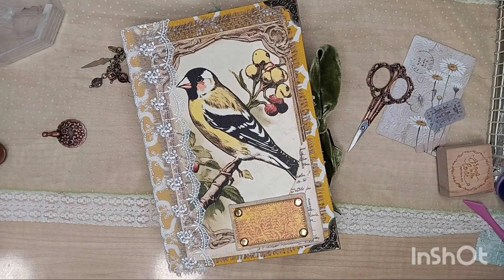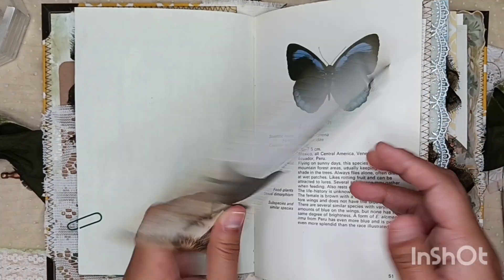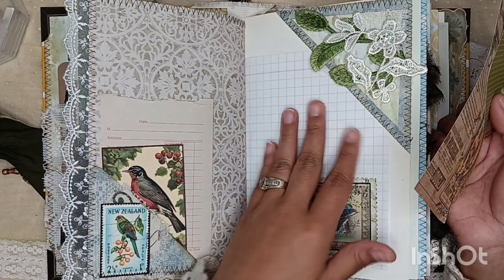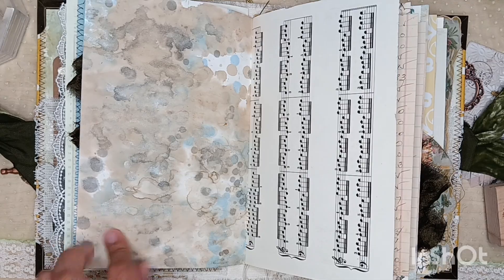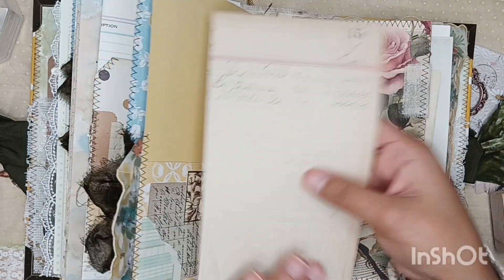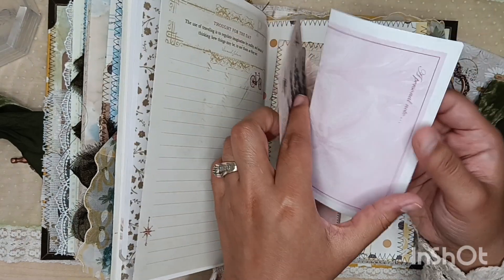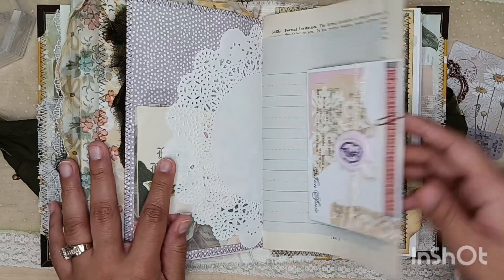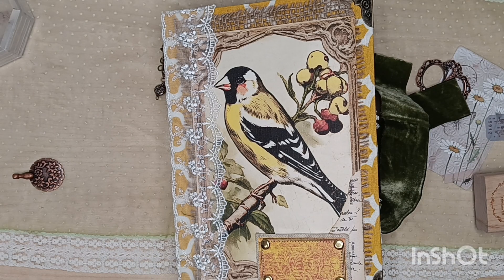NEW !!! Feathered Beauty Junk Journaling Flip Through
- If you're new to Poshmark and shop using my link , you will earn $10 off your 1st Purchase .

POSHMARK CODE / LINK :
BB_CLOSET_C

My Birthday Digital Kit :

TikTok: Creating with Jovi @jovi.